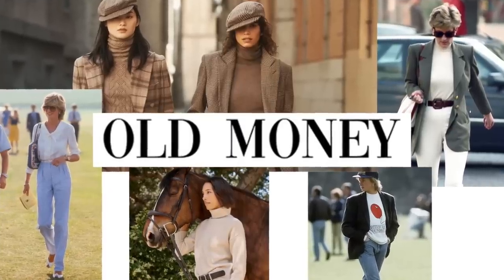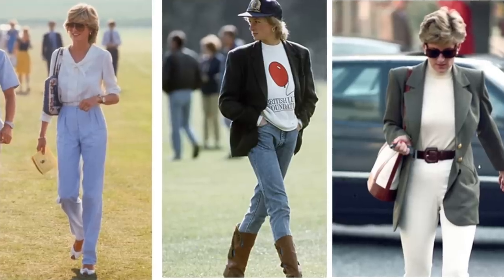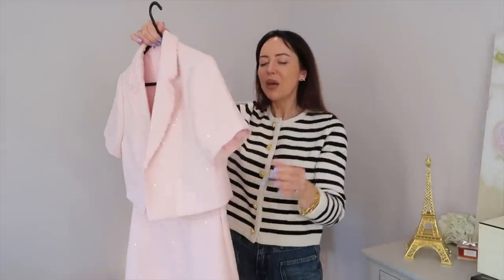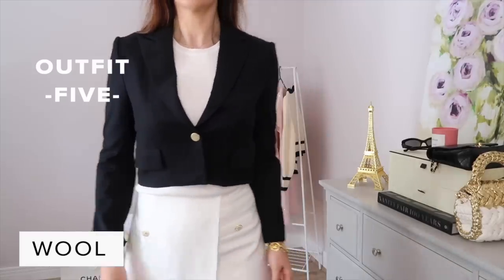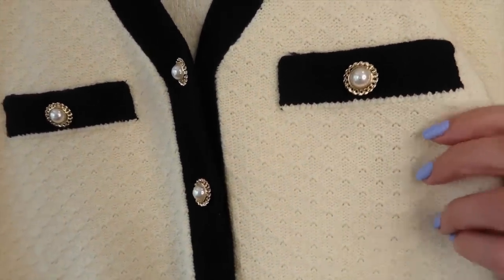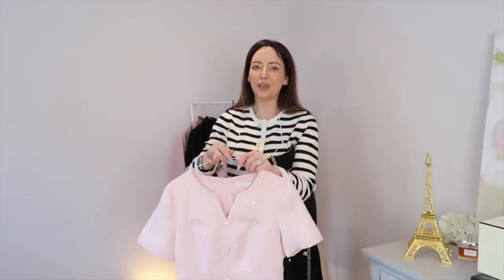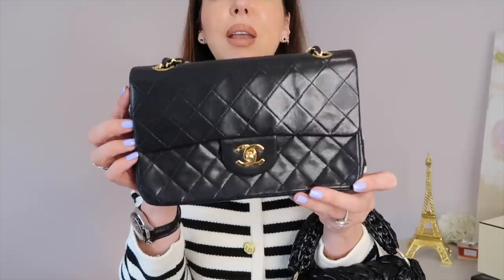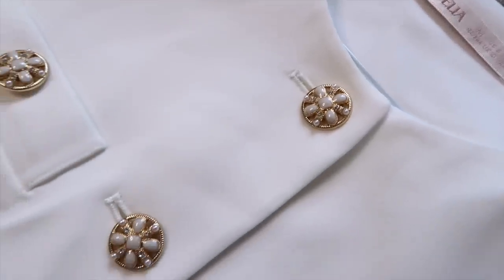Ditch the Birkin!! TRUTH ABOUT OLD MONEY AESTHETIC / Goelia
/The code is only valid for 14 days/

for the newest updates

//OUTFITS

This video contains an AD/Sponsored segment with Goelia, as fashion brand.